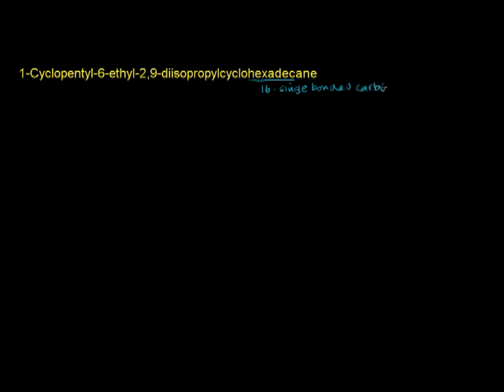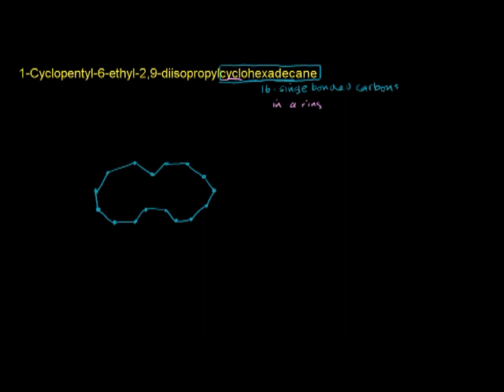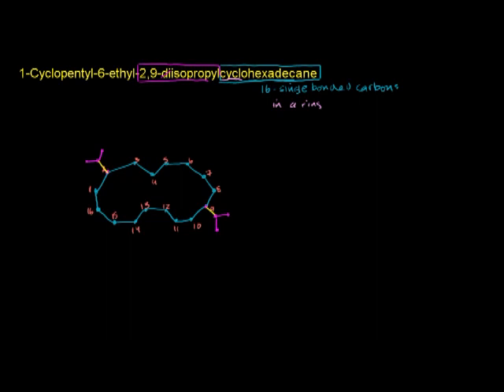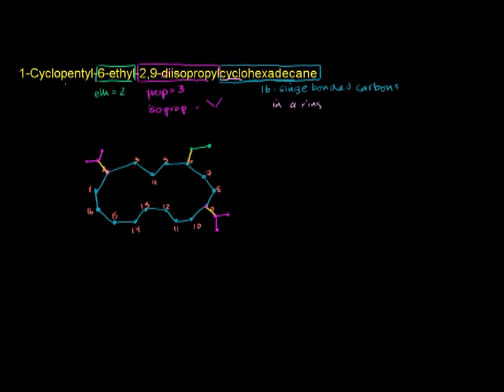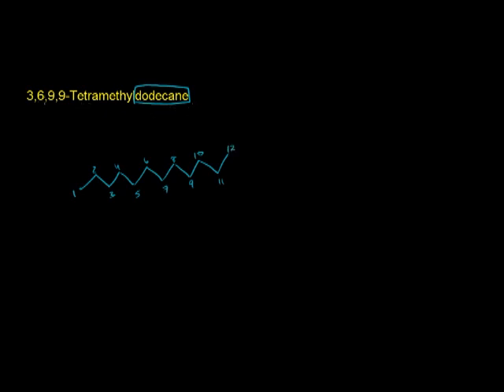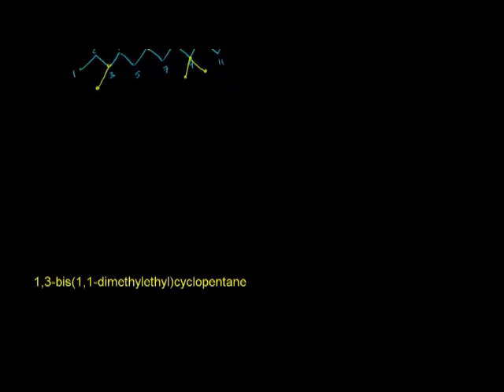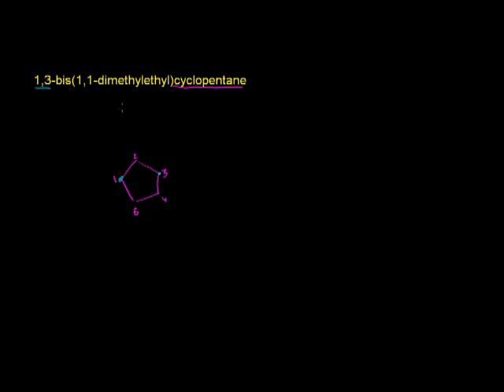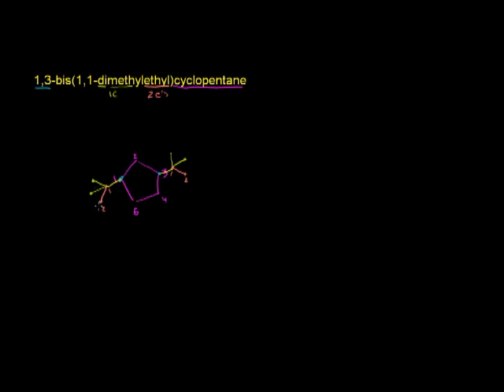O Chem Organic Chemistry Naming Examples 5 Medium